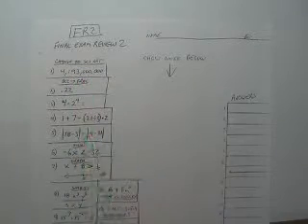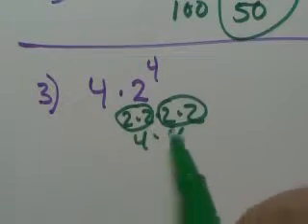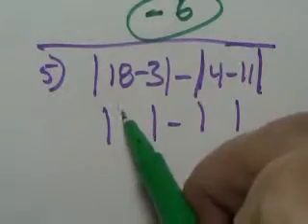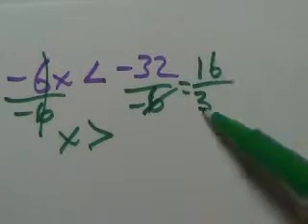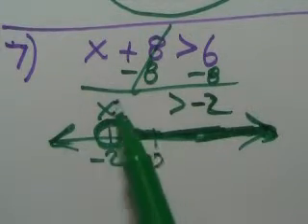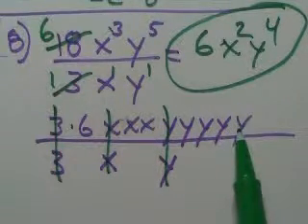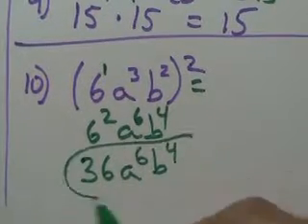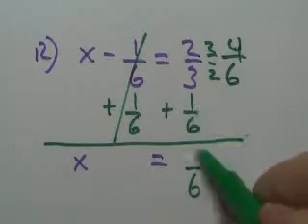Sem 1 Final Rev 2 Part A Answers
Answers to Final Exam Review 2